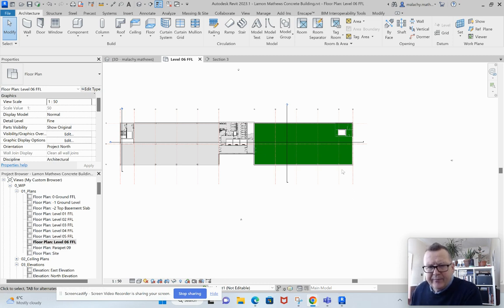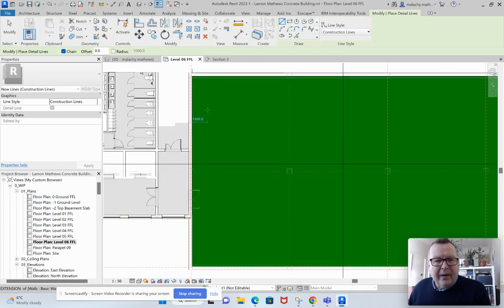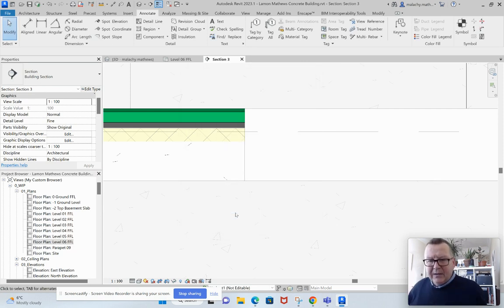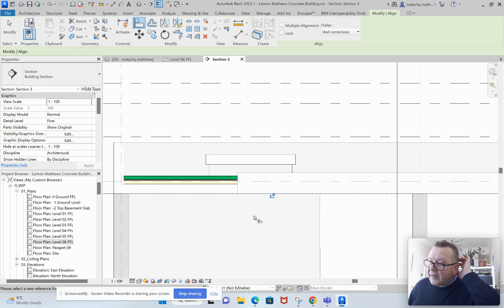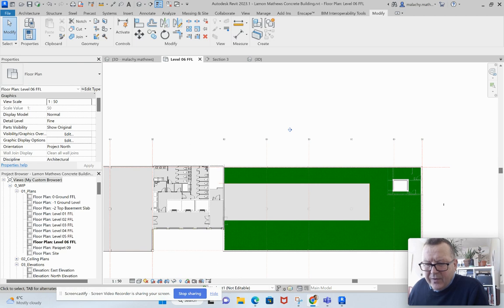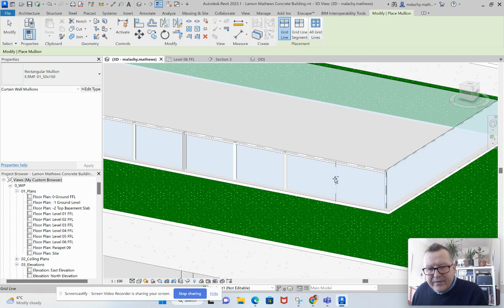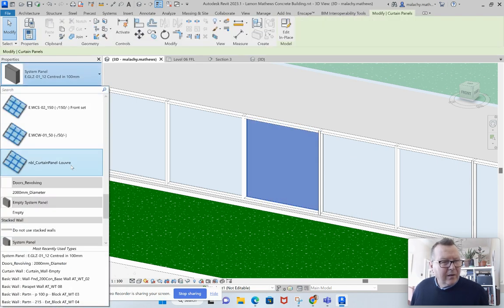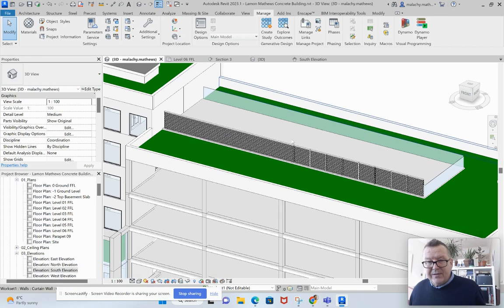TECH2200 Concrete Building Part 15 - Mech Plant Plinth and Louvers